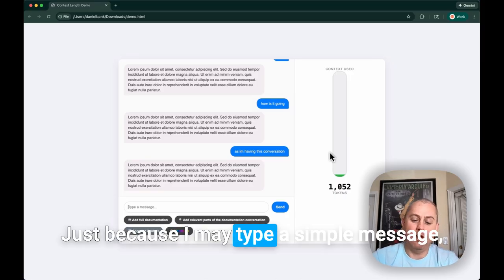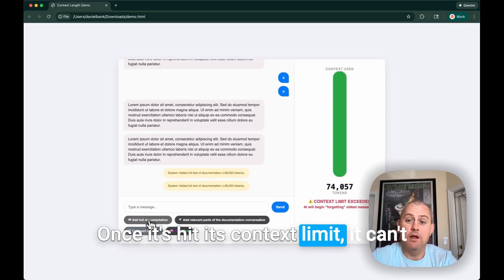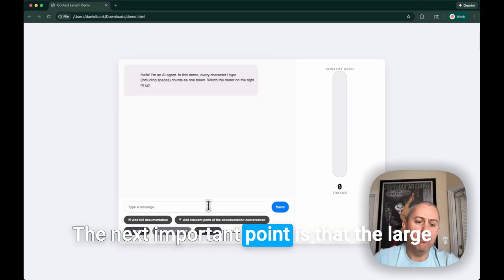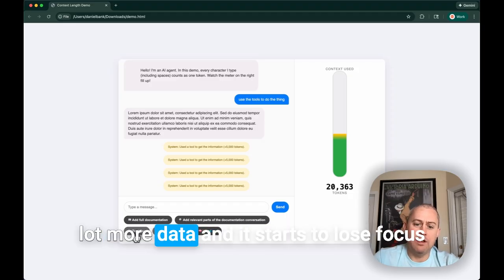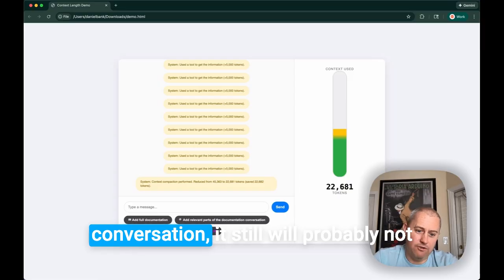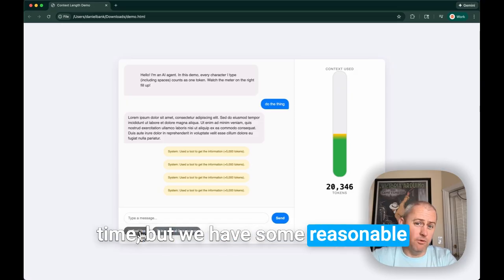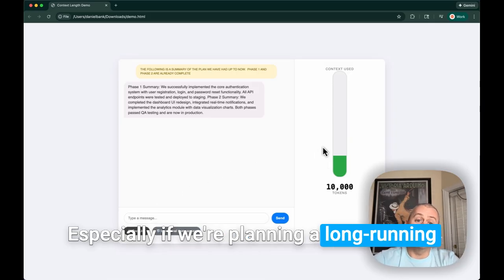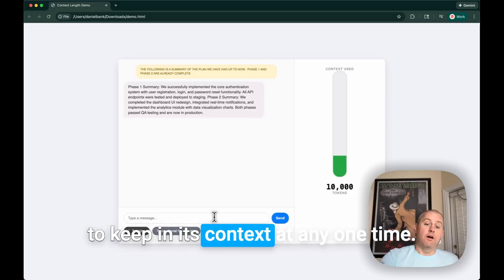Effective Communication with AI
“Around 40%... is where you’re going to start seeing diminishing returns.” - Dex Horthy

The attention span of AI models (their context window) is finite.  Context rot is the phenomenon where AI models produce less accurate answers as a conversation goes on. Since we have a limited amount of ripe tokens, we should be strategic in how we consume them:

1. Don't fix-forward in the conversation.  If you don't like the result, edit your message and replay it.  Correcting the AI in follow-ups just burns tokens and, worse, creates doom loops.
2. Be concise. Don't use filler words like "please", "thank you", "can you ___", "I think that ___", etc.
3. Prefer shorter chats focused on a single task.  If you have a larger plan, use one conversation to create a plan document, then provide that document in follow-up conversations where you tackle the plan one phase at a time. Dex calls this intentional compaction.

Hope this helps, let me know what I missed!